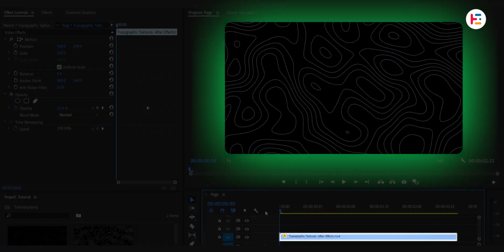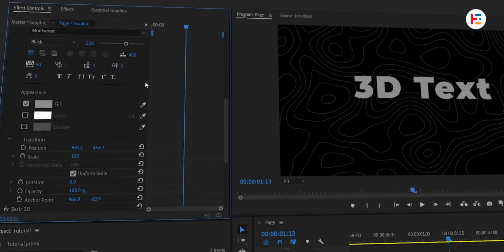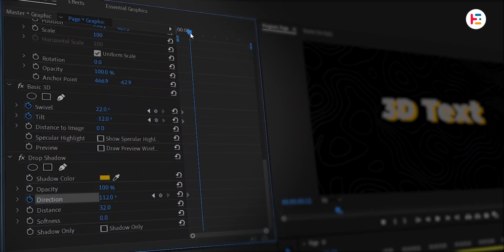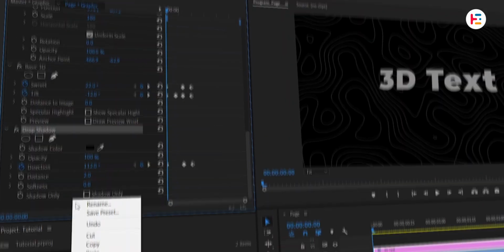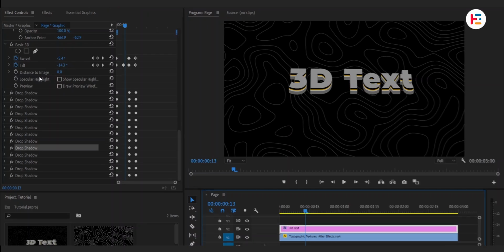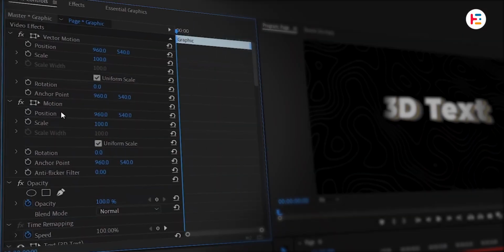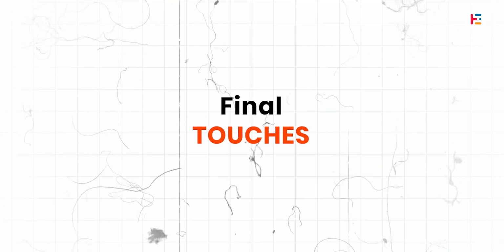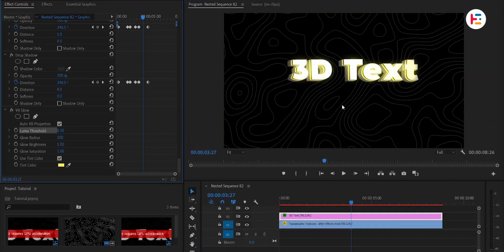Create 3D TEXT animation in Premiere Pro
In this Premiere Pro tutorial, I’ll teach you how to create stunning 3D text animations! Whether you're a beginner or an advanced user, this tutorial will guide you through the step-by-step process of adding dynamic 3D text effects to your videos using Adobe Premiere Pro.

In this video, you will learn:
1️⃣How to create 3D text in Premiere Pro without any third-party plugins.
2️⃣How to animate text in 3D space using simple tools inside Premiere Pro.
3️⃣The best techniques for controlling lighting, depth, and perspective for realistic 3D text.
4️⃣How to customize text properties to create unique and professional-looking animations.

🕝Timestamps:
00:00  Intro
00:19  Setup
00:44  Applying Basic 3D Effect
01:15  Animating the Text
01:44  Tweaking Drop Shadows
02:26  Adding Lighting Effect
03:01  Adding Motion and Scaling
03:31  Final Touches
04:05  Final Result